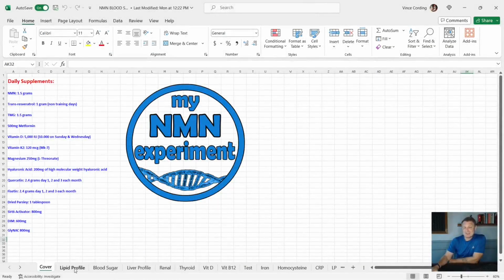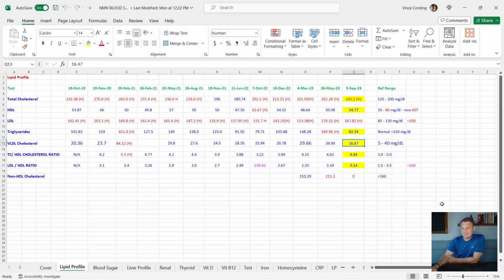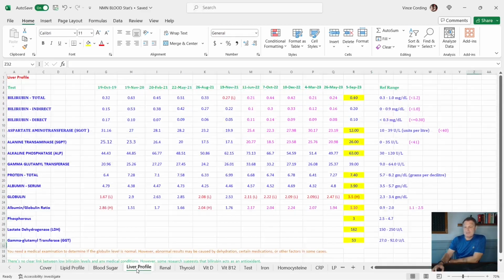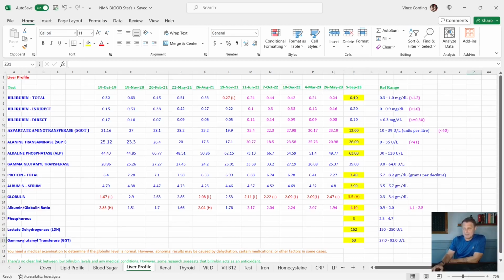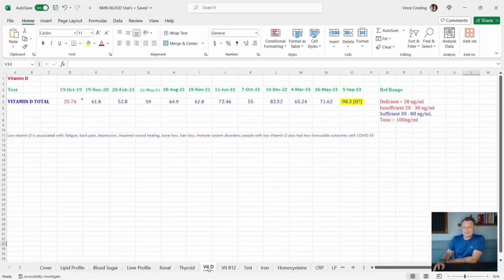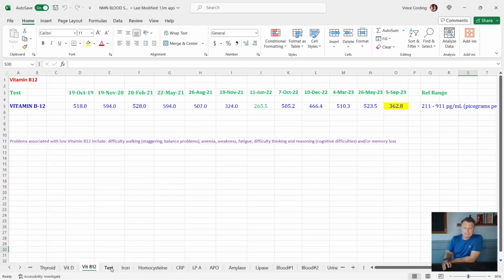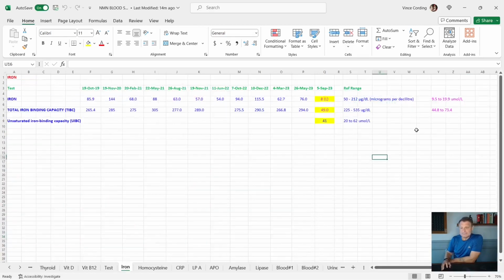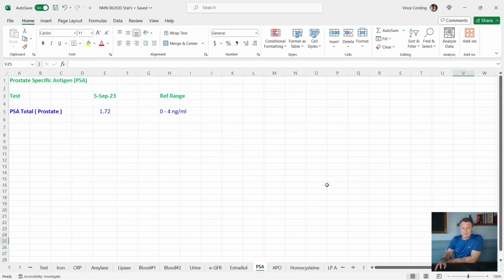Update! 51 Month NMN Experiment Blood Test Results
Here is an Update on my 51-month blood test results.

Please note that the links above are affiliate links, which means that if you use the code, I will receive a small commission, and if you do, may I say many thanks I advance for your support.

• 2,400mg of Fisetin, on the 1st, 2nd & 3rd of each month
• 2,400mg of Quercetin, on the 1st, 2nd & 3rd of each month